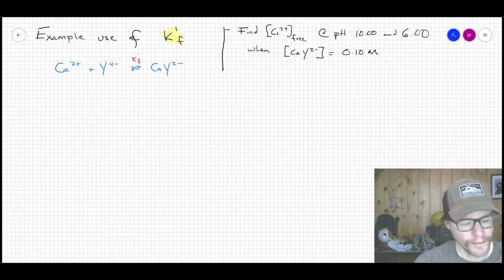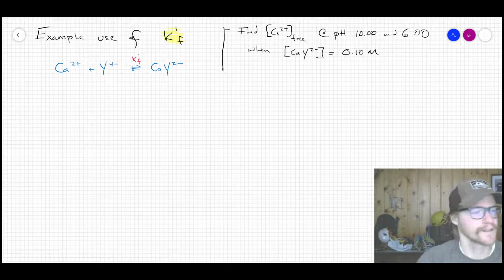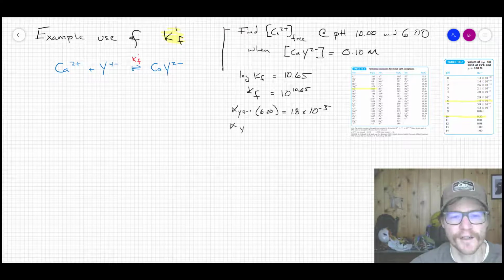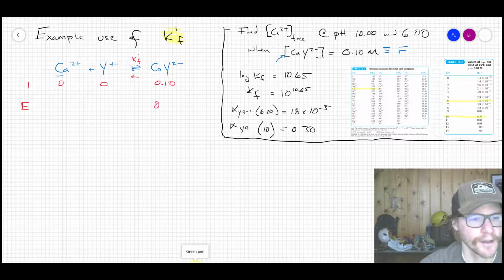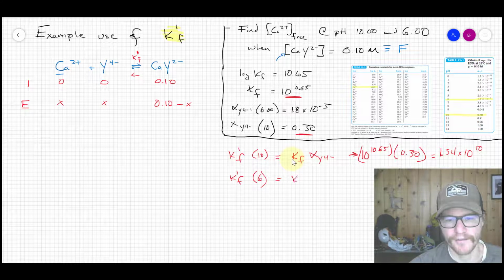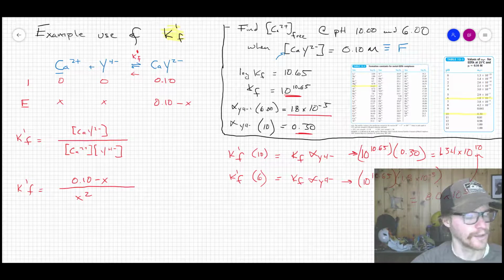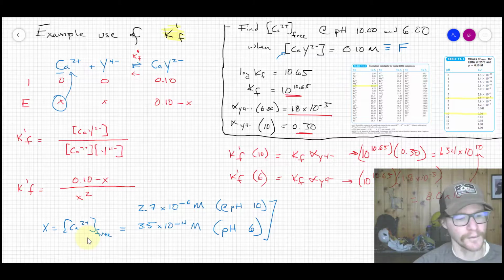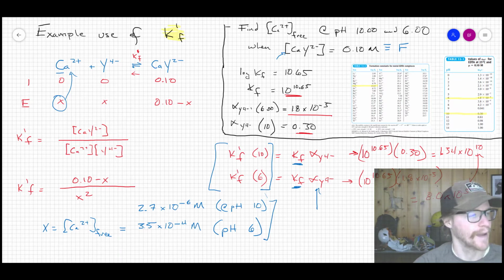12.3 Conditional Formation Constant Example